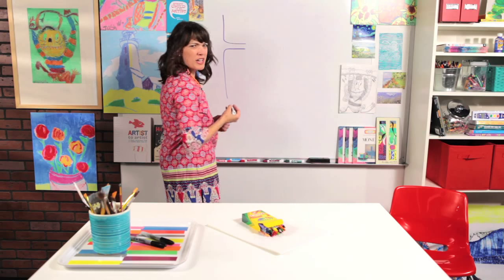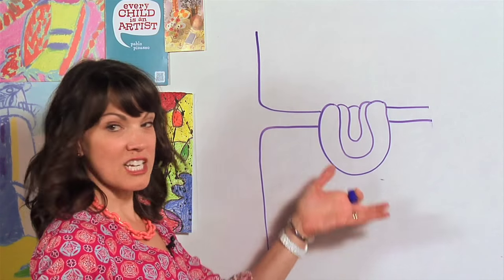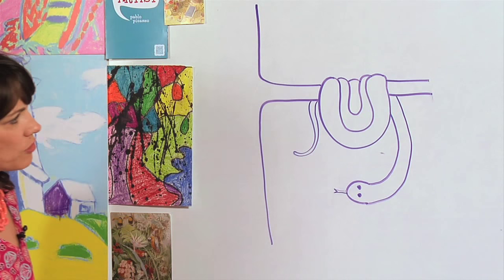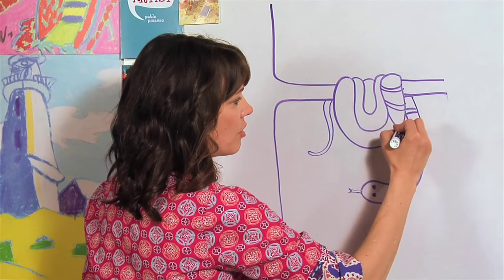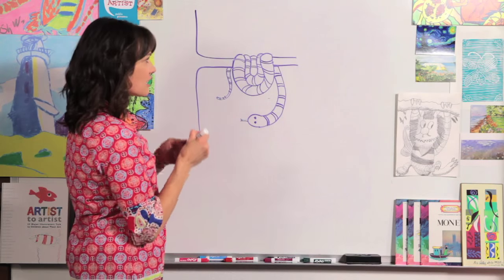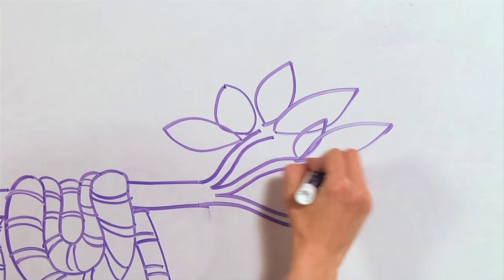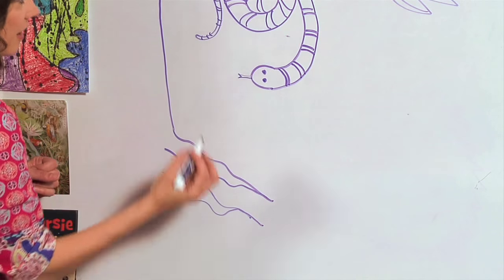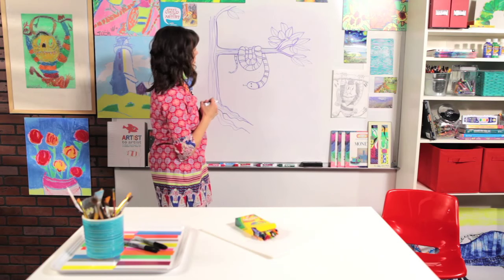How to Draw a Snake - Great Artist Mom - Guided Drawing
Follow along & learn how to draw a Snake!  Simple instructions for kids (3 to 10 year olds) with Great Artist Mom.